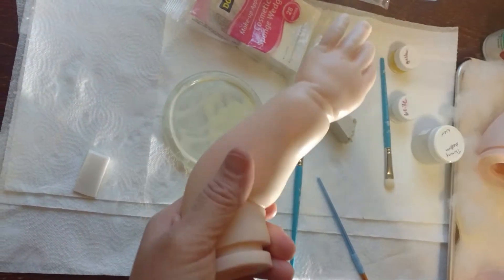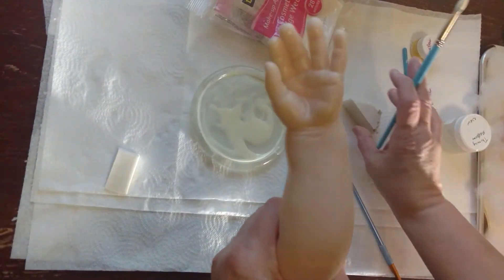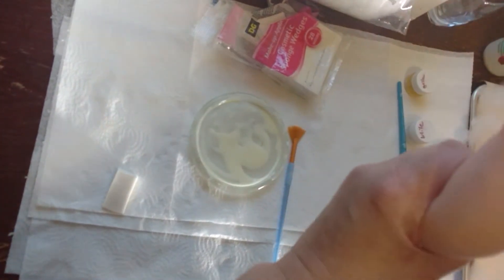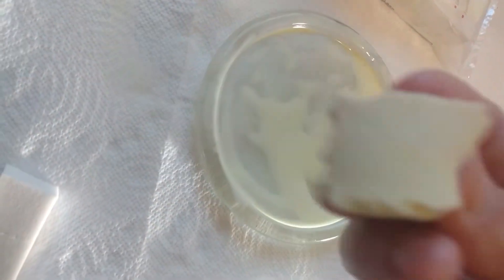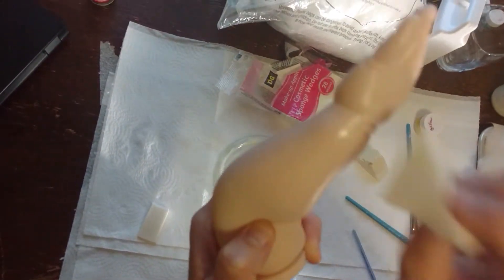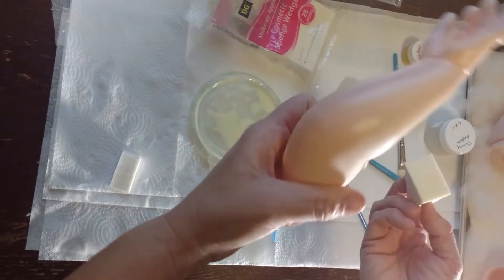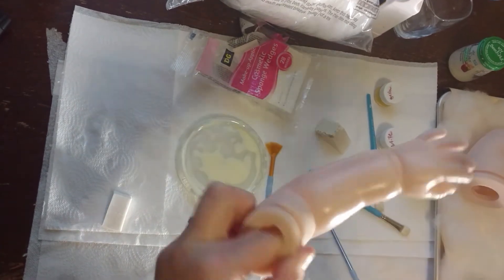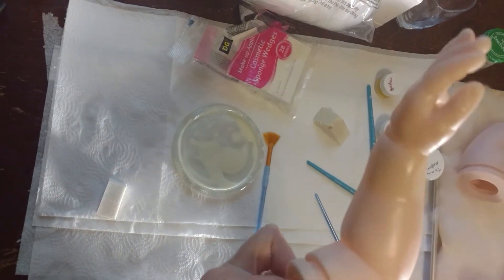Reborn toddler painting tutorial part 2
Watch along as I show how to pain a reborn toddler.